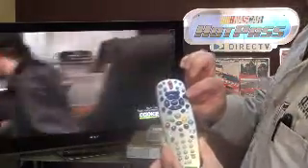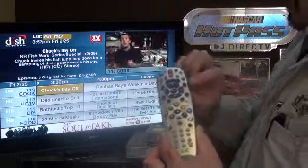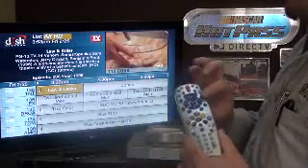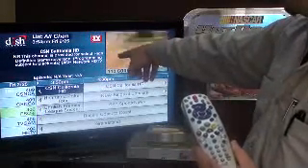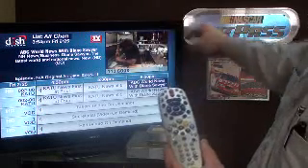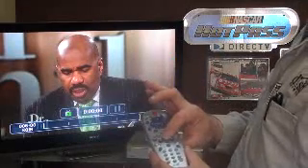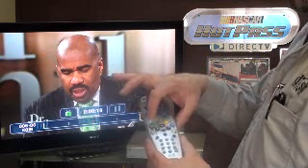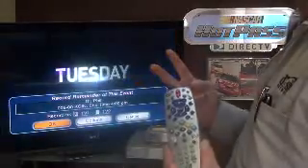Dish VIP722 HD/DVR Instruction Part 1 (877) 576-7100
Dish Network vip receiver SilverStar Satellite 7211 NE Hazel Dell Ave Vancouver Washington 98665 Demo on how to use the basic features of the HD/DVR 622 or 722 Dish Network vip receiver. call for details.
Dish Network Programming in Vancouver wa
Dish Network Equipment in Vancouver wa
Dish Network Internet in Vancouver wa
Dish Network Installations in Vancouver wa
Dish Network sales in Vancouver wa
start saving money today and get Dish Network in Vancouver wa